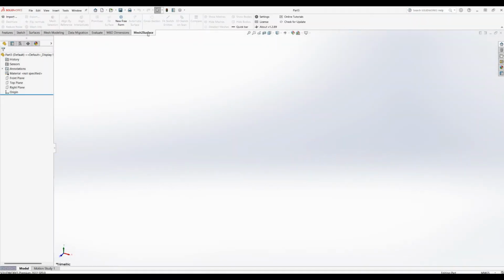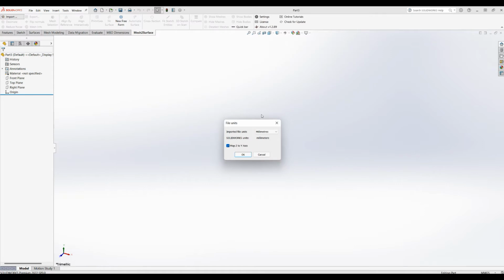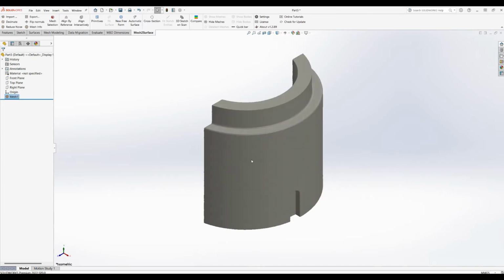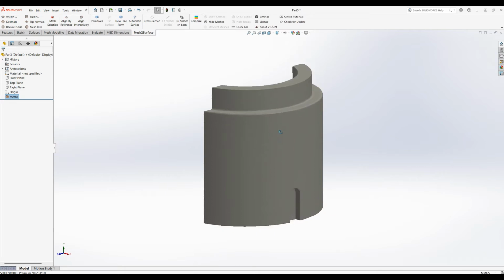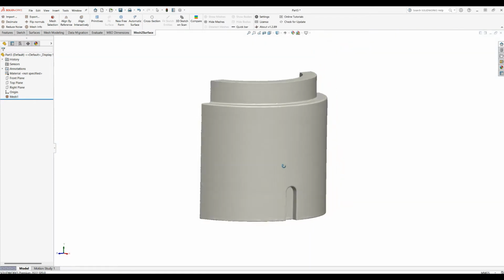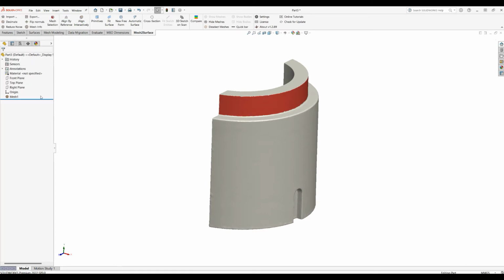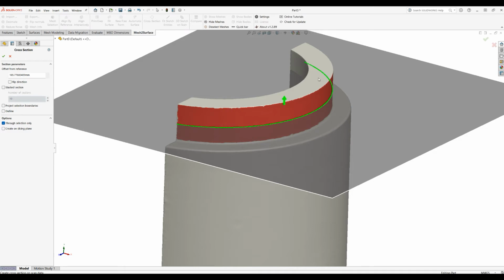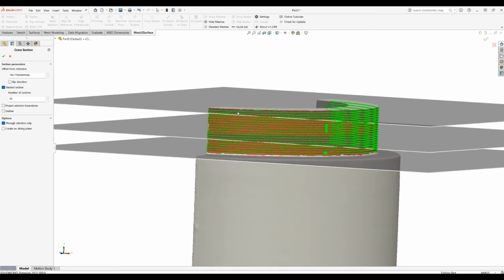Scan to CAD for SOLIDWORKS - Stacked Sections